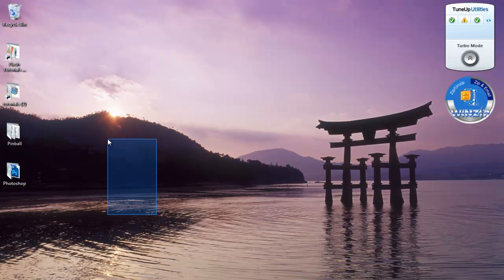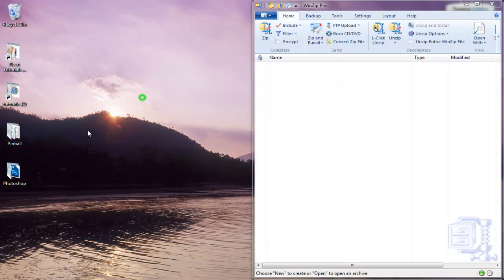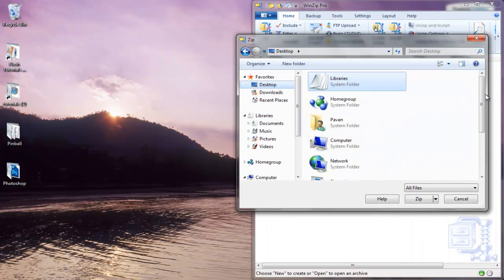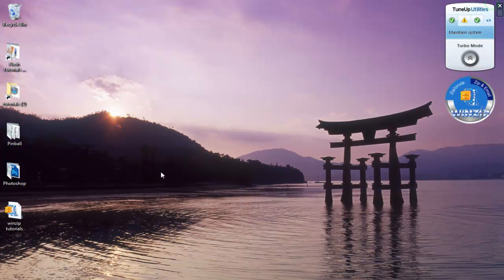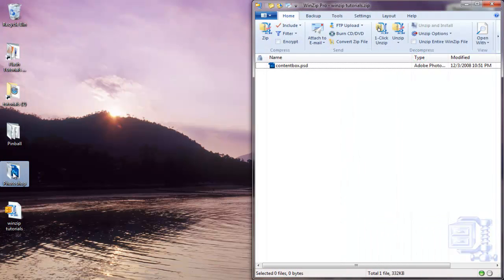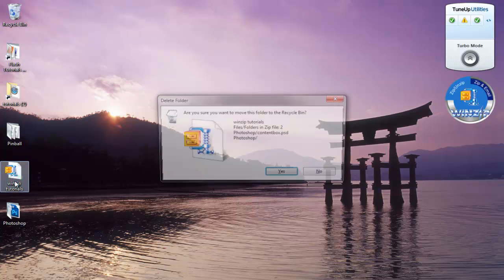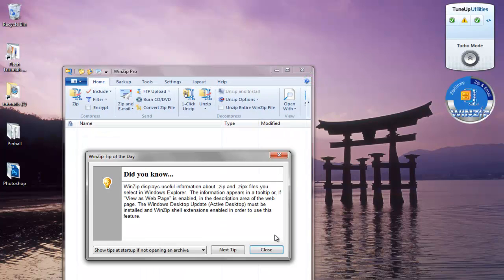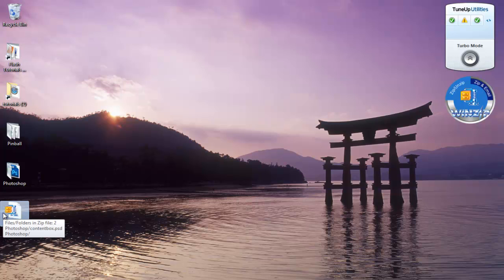How to Zip a file with Winzip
Helpertuts--
In this tutorial We are going see how to zip a file in Winzip... There are many different ways to zip a file with Winzip one being shortcut menu while right clicking in windows, and Control clicking on mac... Other way to do this is to open winzip and selecting file and dragging and dropping, and then clicking zip files... Thank You very much for watching... Please give me feedback by comment and rating... and Be sure to subscribe if you like this video